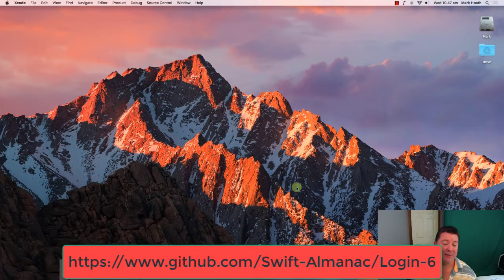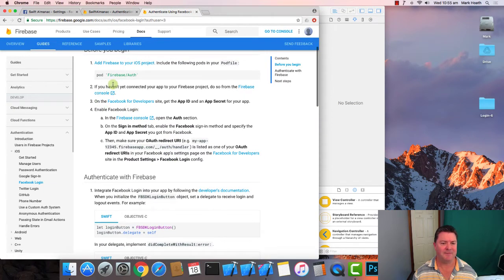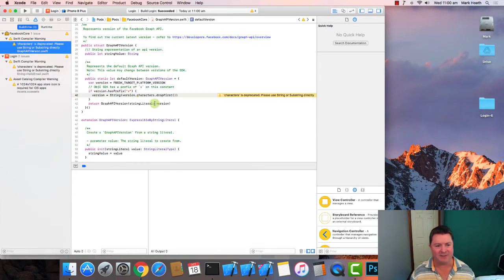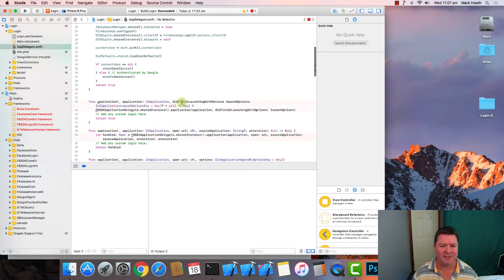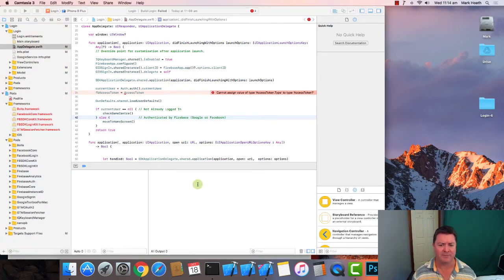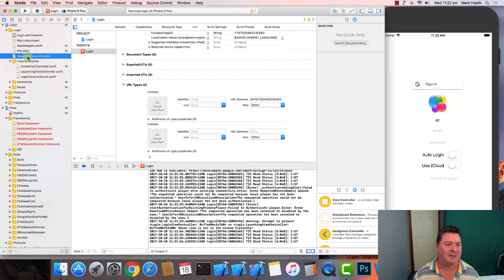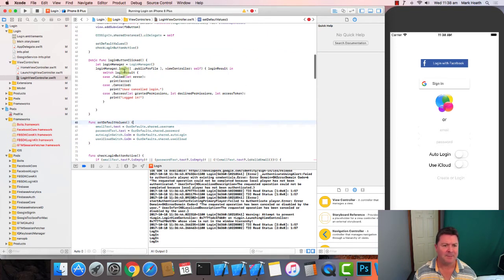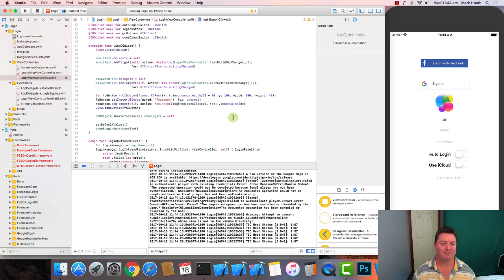Swift 4: Facebook Login using Firebase with Xcode 9 - iOS 11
UPDATED for Xcode 9.1 ! If you need the Facebook API working in Swift 4, we'll show you how !

Learn Swift Programming for iOS 11 using Xcode 9.